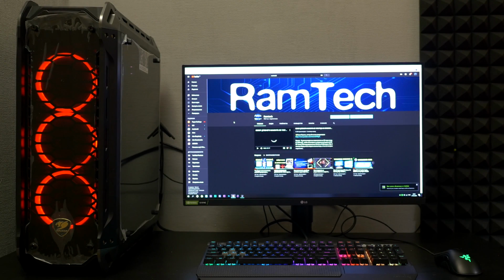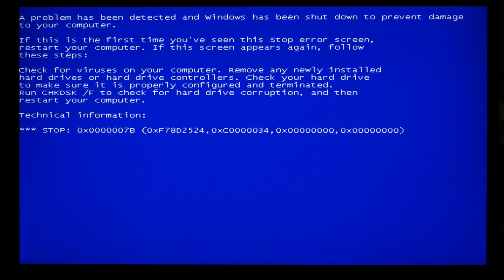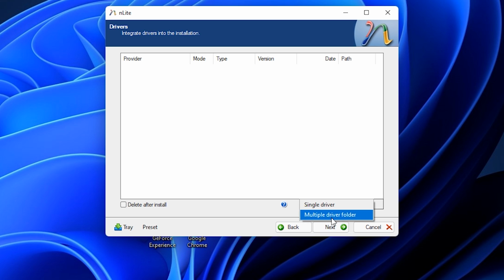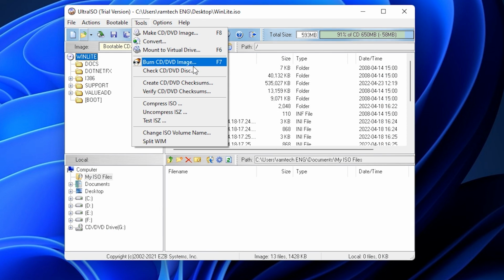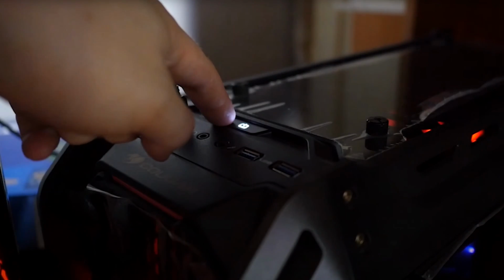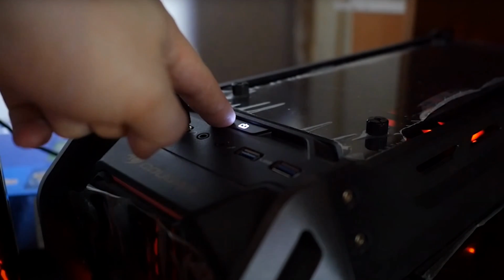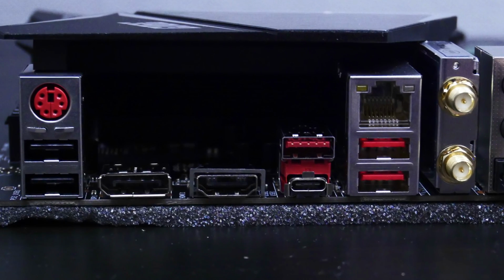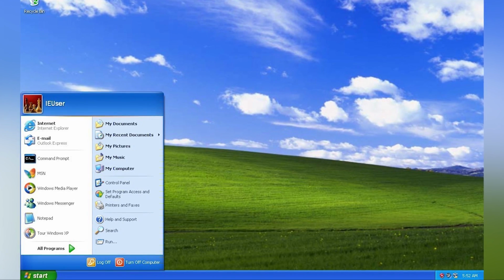How to install Windows XP in 2025?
How to install Windows XP on a new modern computer? In this video I’ll show you how to install Windows XP SP3 on a modern new hardware or a new laptop. There are two issues that you will have during Windows XP installation. First is a blue screen error six zeros A5. It appears because Z390 motherboard have newer ACPI version than Windows XP supports. You can skip ACPI check by pressing F7 during installation. But when you did this, an another error will appear, six zeros 7B. 7B error appears because Windows XP doesn’t have new AHCI drivers for modern motherboards. To fix this you need to integrate AHCI driver right into Windows XP image. How to do this? I’ll show you in this video. Enjoy!

🎥 Full Video «Is It Possible to Install Windows XP on a New Modern PC in 2022?»